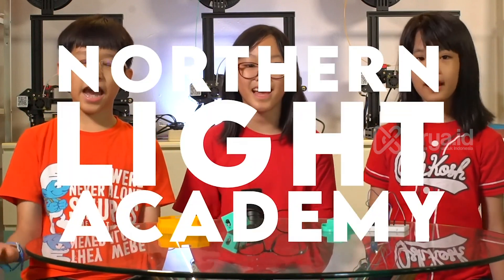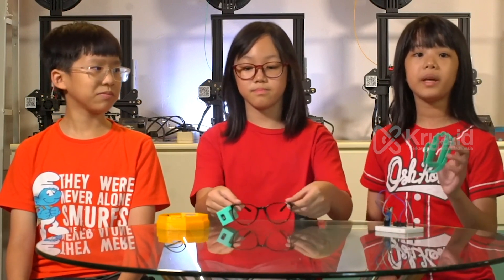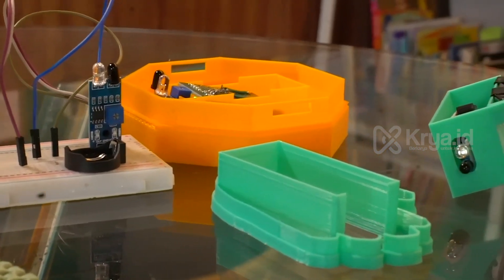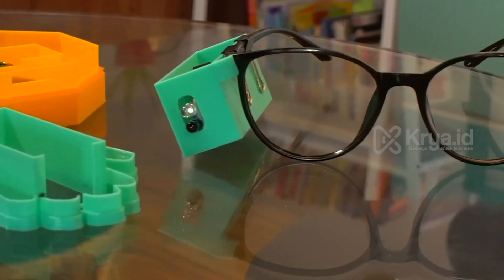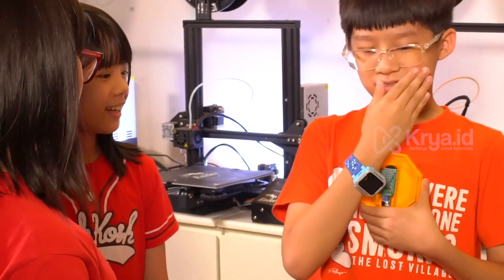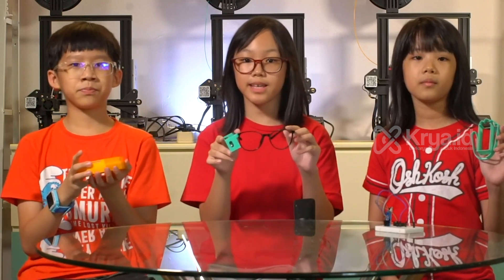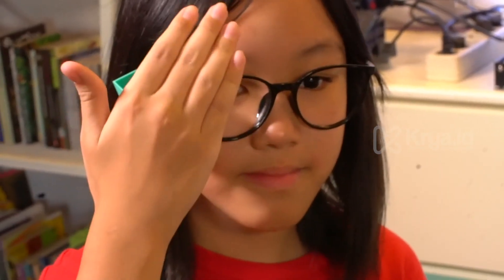KIA2020 Innovation Award : DTM | Don't Touch Me - Infrared Proximity Sensor Wearable Device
Who will be the finalists of Innovation Award?

Now it’s time for you Kryative Gens to support your favourite team(s).
Just check out this video to understand what Henrich Noel Siawan, Ruth Eleora and Valencia Estella Immanuel from Northern Light Academy Surabaya are saying about their invention named “DTM: Don't Touch Me - Infrared Proximity Sensor Wearable Device” to solve the problem.

We really encourage you to watch and check this out.

How to give support?
Choose your favourite Inventor(s) then tag, invite, and share to your friends to visit this post and give as many likes and comments as possible.

We look forward to seeing as many support for your favourite inventor(s) as possible until September 30, 2020, at 7 P.M.
Let’s support! 🙌🙌

Kryative Innovation Award (KIA) INDONESIA didesain sebagai wadah belajar anak-anak dan anak muda melalui pengalaman tentang kreativitas dan inovasi yang diselenggarakan dalam bentuk kompetisi dan kolaborasi secara online.

Kegiatan dalam KIA Indonesia memberikan kesempatan kepada peserta untuk melakukan  eksplorasi  dan aktualisasi diri melalui proses belajar yang meliputi sesi Webinar dan Kryative Talk untuk menginspirasi peserta tentang kreativitas dan inovasi; sesi Mentoring dengan para mentor merupakan kesempatan bagi peserta untuk memperoleh insights dan points of view yang lebih luas;  sesi Networking, serta Pitching maupun Showcase karya mereka.

Semua yang dialami peserta dalam kegiatan KIA INDONESIA akan menjadi bekal berharga ketika mereka berproses di kancah internasional seperti Virtual Innovation Field Trip maupun International Invention Convention sebagai program lanjutan dari KIA INDONESIA yang akan membantu peserta dalam mengaktualisasi poin pembelajaran yang mereka raih.